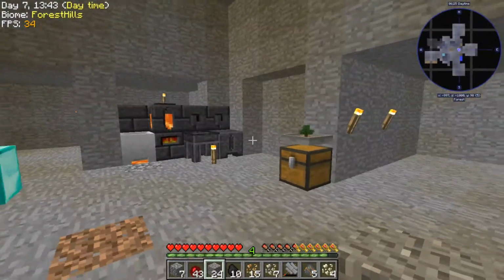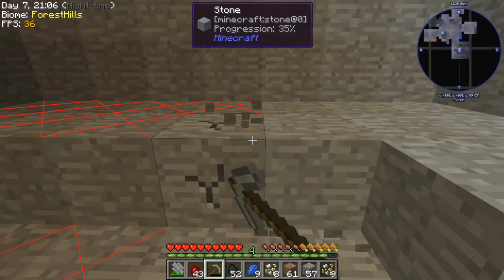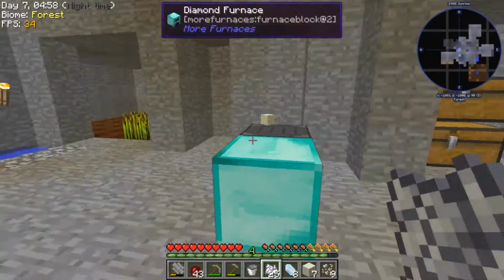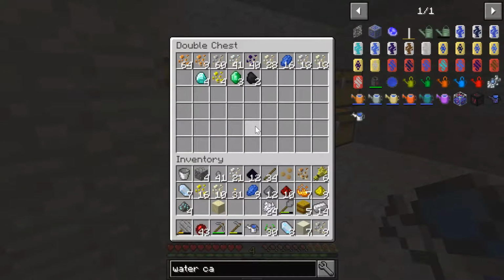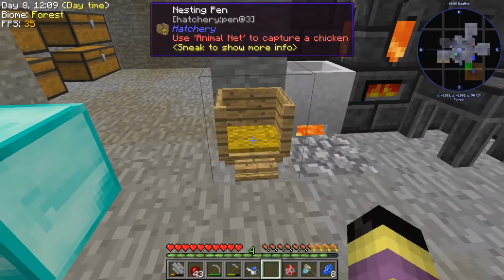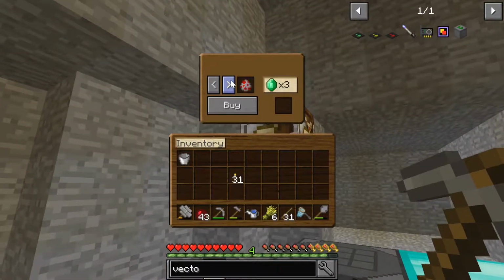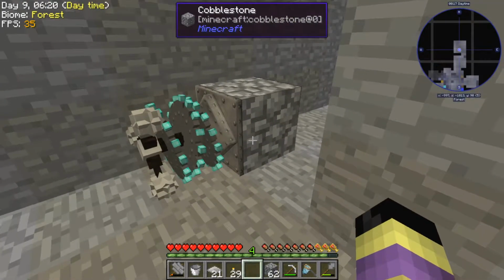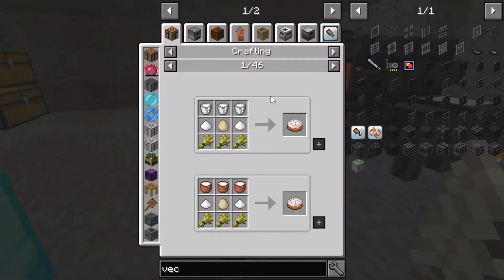Stoneblock : Episode 4: Chicken, dark room ,and farms oh my!